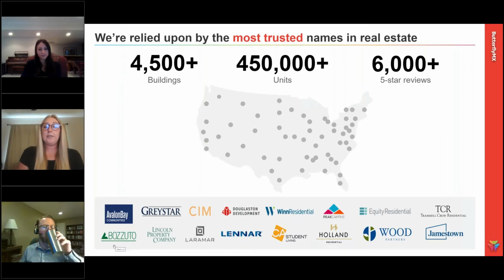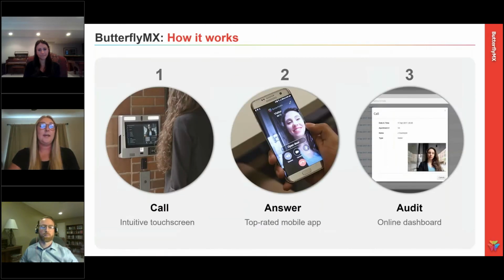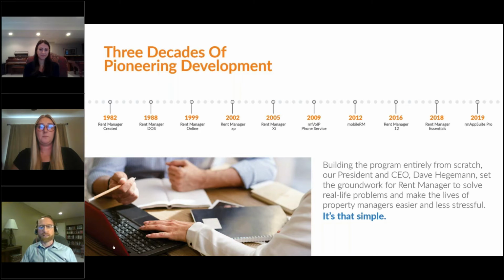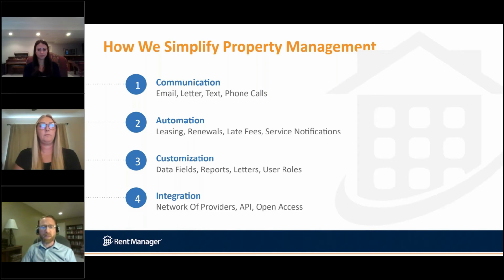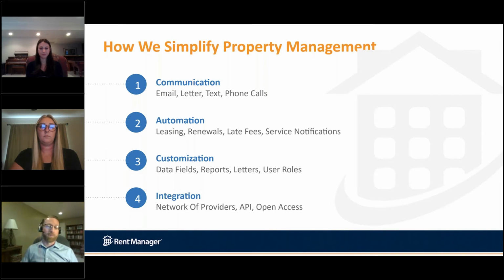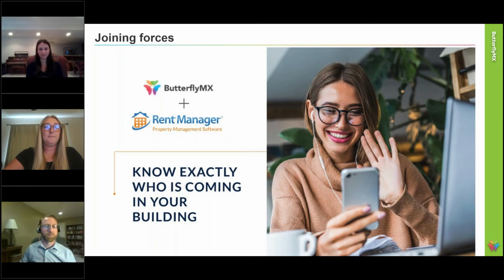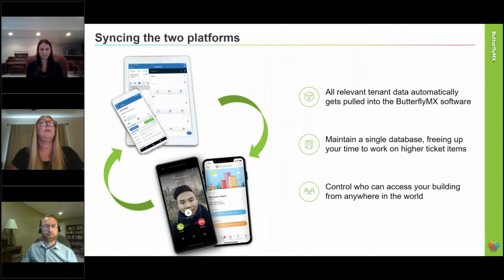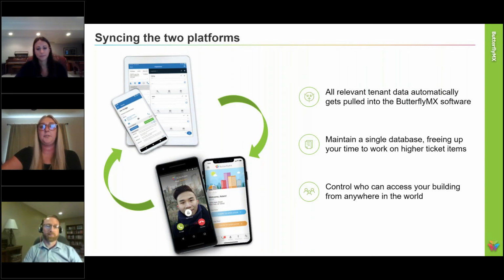Property Management Simplified with Rent Manager and ButterflyMX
Are you sick of updating tenant information in multiple databases? With ButterflyMX’s new integration with Rent Manager, those days are long gone. Learn about the integration in this webinar replay or by visiting